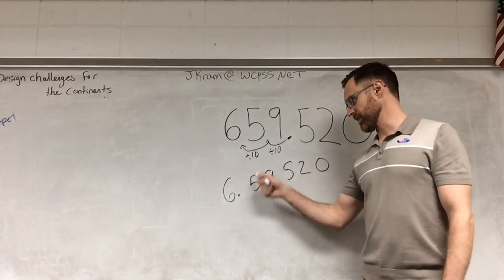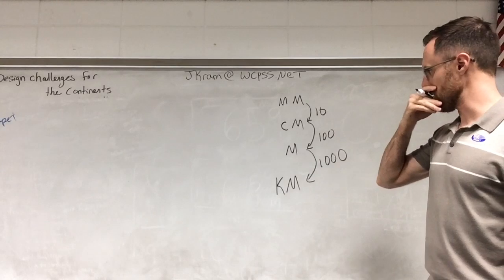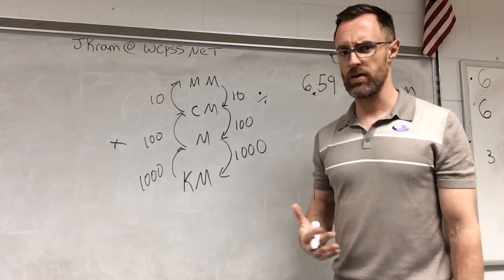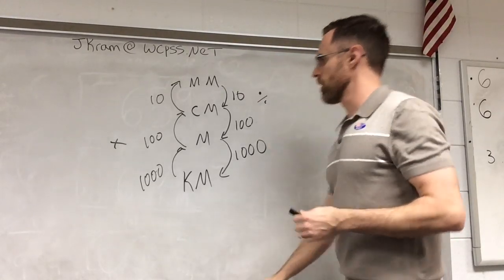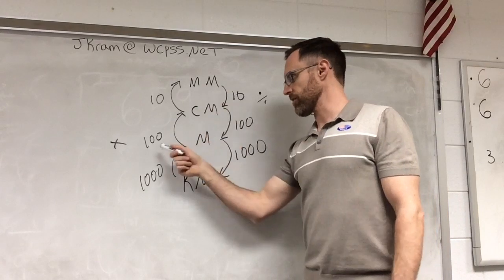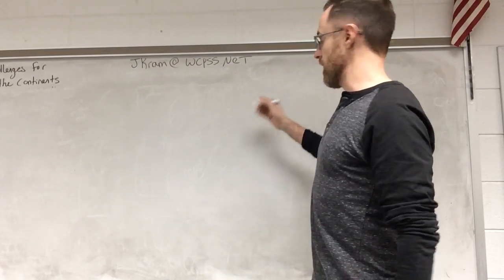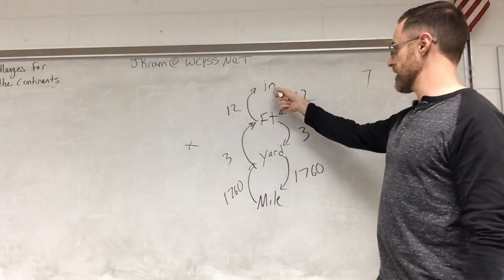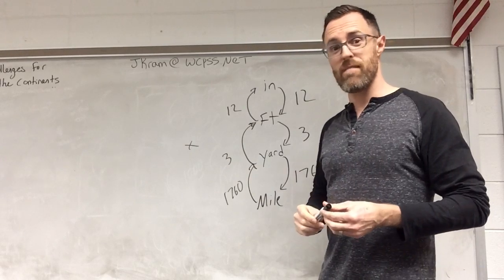Converting Measurement!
Metric and standard! STANDARD I SAY!